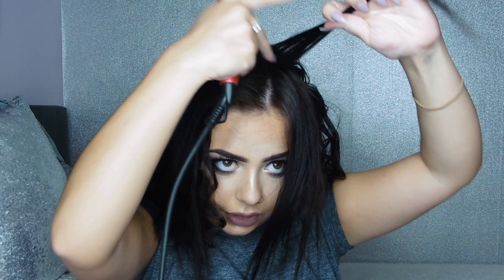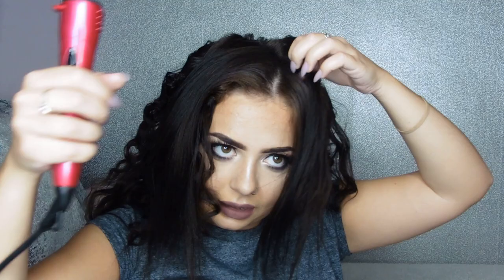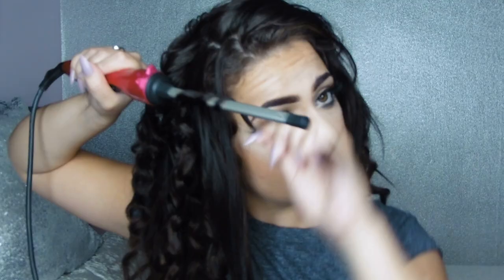LEE STAFFORD CHOPSTICK CURLERS | Hair Tutorial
**Not A Paid For Video.

-- so sorry about the editing!! filmora won't open so had to quickly edit on imovie haha.

Makeup Tutorial; coming thursday.

SOCIAL;
Follow/add me :)
•Instagram; laurenmcveighx
•Twitter; laurenmcveighx
•Snapchat; laurenmcveighxx

CAMERA: Panasonic DMC- TZ55 Flip Camera
EDITOR: Filmora